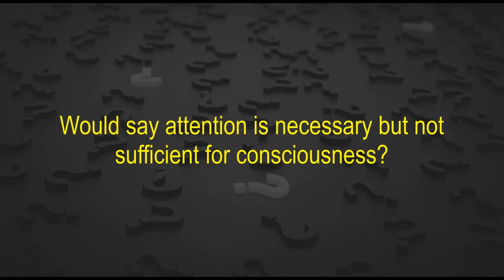Attention and consciousness - Interview with Dr. Sang Chul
An interview with Dr. Sang Chul from Yonsei University, conducted by Jeniffer Ortega on June 15, 2018 in Seoul, South Korea.

If you are interested in cognitive illusions, the psychology of magic and skepticism visit my